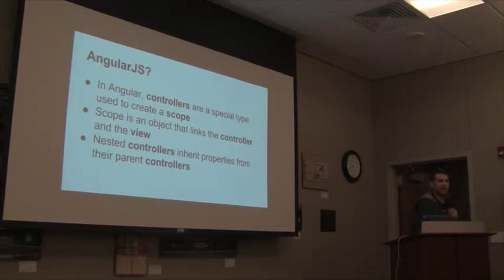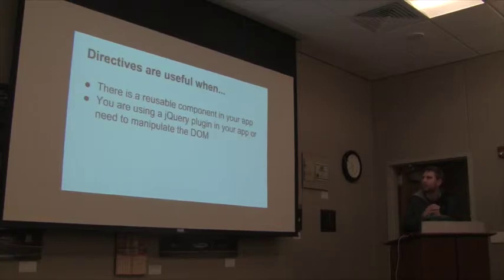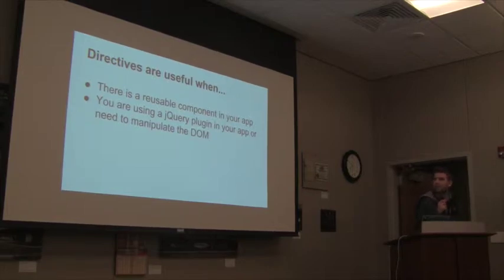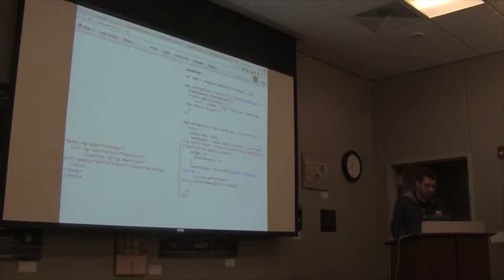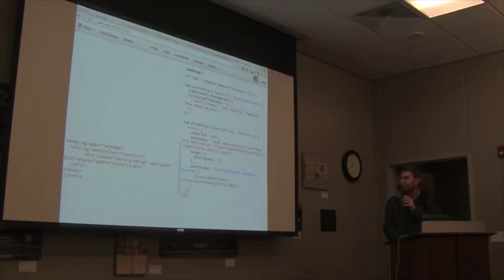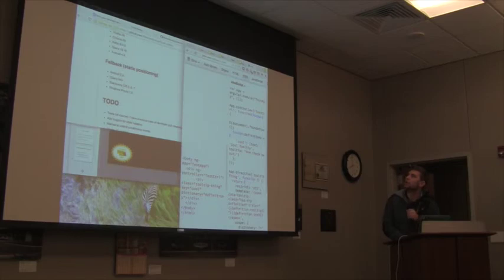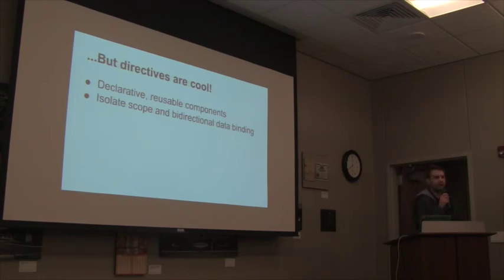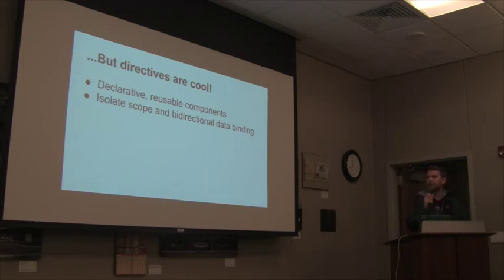AngularJS Directives—Paul Graff